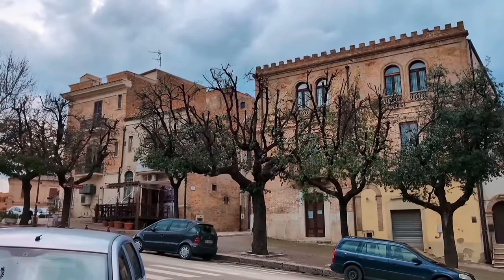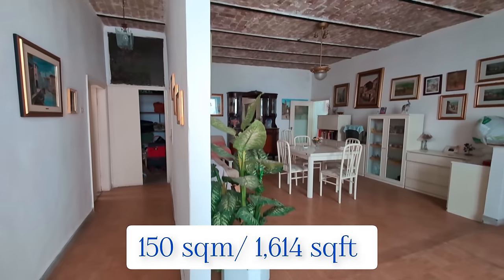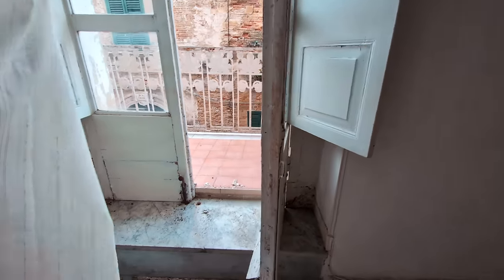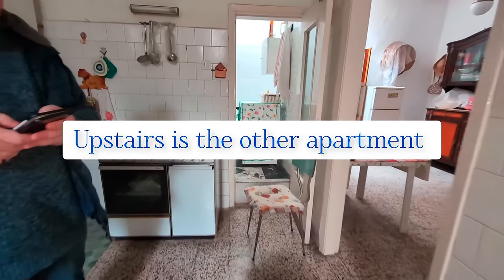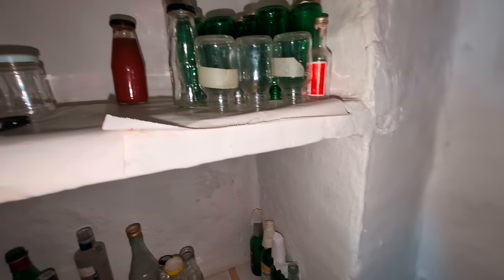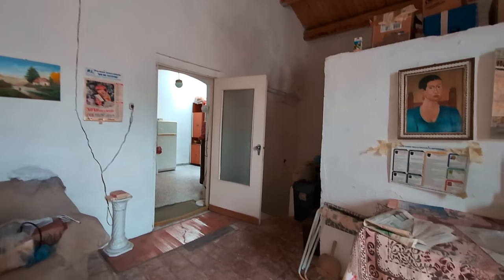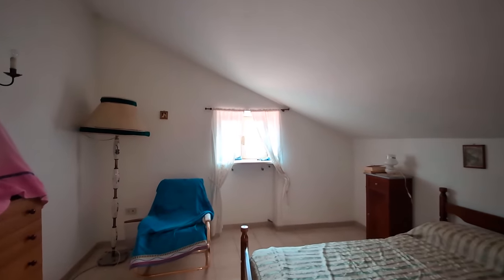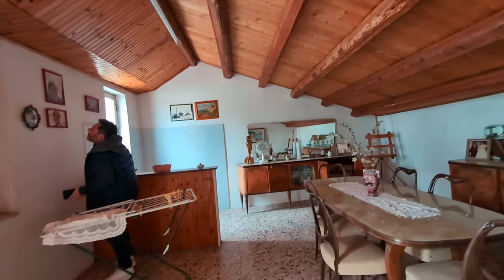Move in Ready Italian Home for Sale Full of Character in Gorgeous Town with Rental Income Potential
TWO HOMES for the Price of One 🇮🇹 Unique Move in Ready property in Puglia, Italy full of character and space. Well lit and ventilated with Balcony, Terraces and Private Entrance.

If you would like to support us but don't like monthly subscriptions, you could use PayPal

We are not real estate agents, nor are we intermediaries.